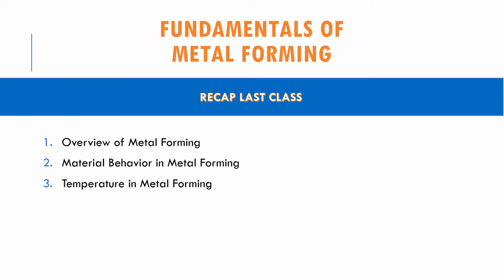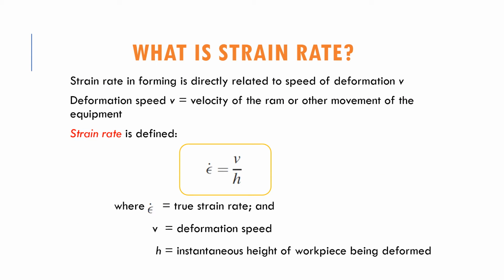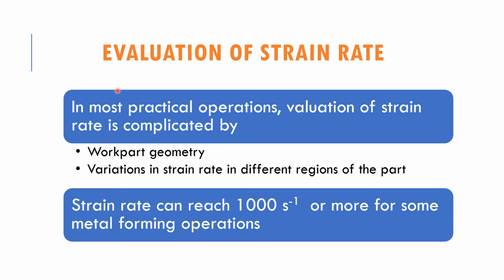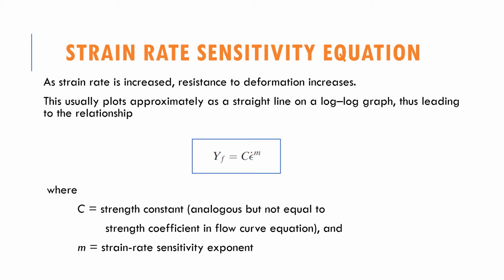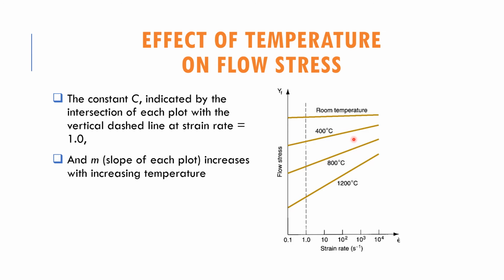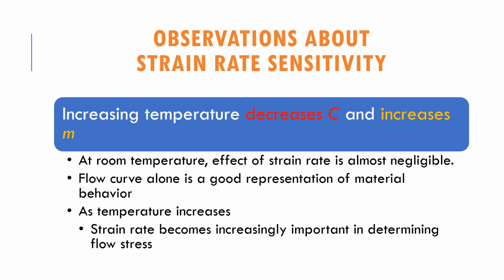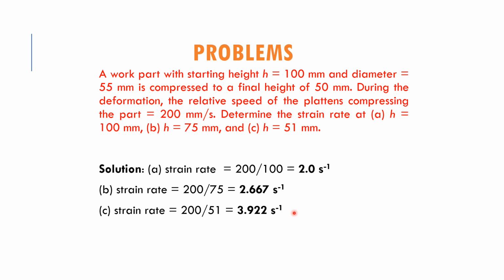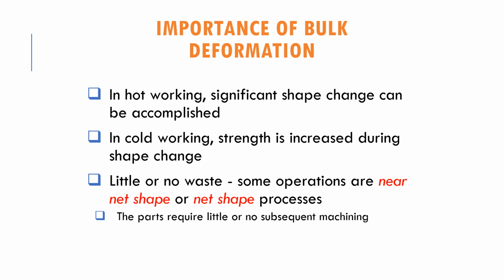Metal Forming 2 Part 1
This video is for part of the lecture for MANU 2281 Fundamental of Manufacturing Processes course.